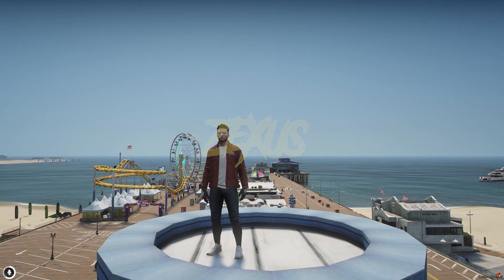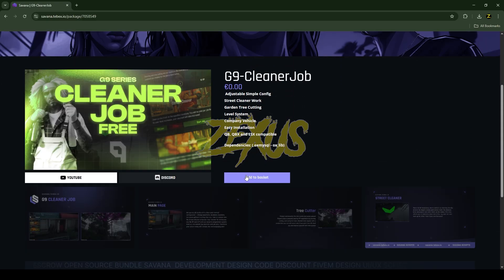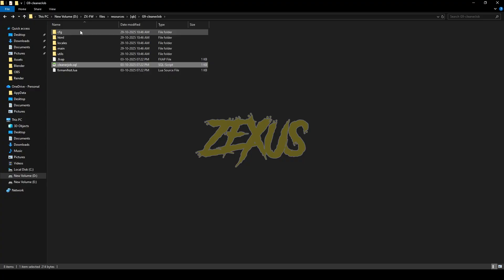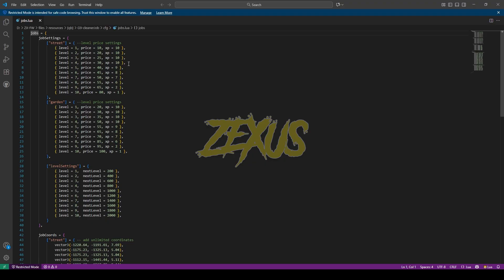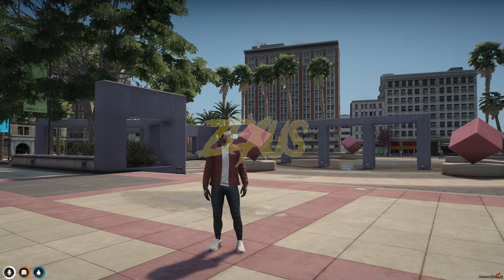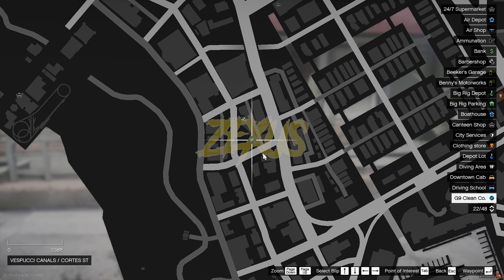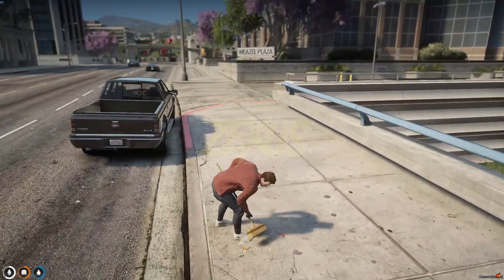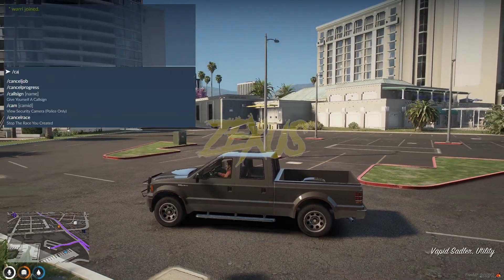Free Cleaner Job Script | G9-Cleaner Job | QBCore/ESX | FiveM Tutorial #158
Hey guys, today in this video I explained how you can install cleaner job script into your FiveM Server in a very easy method.

🔗Links Used in this video